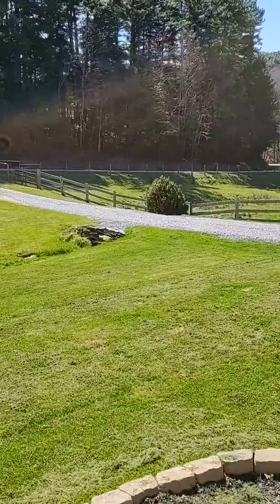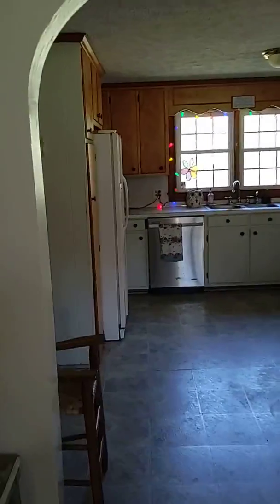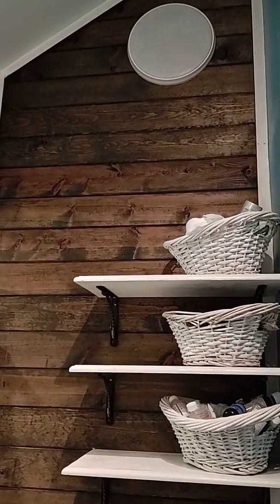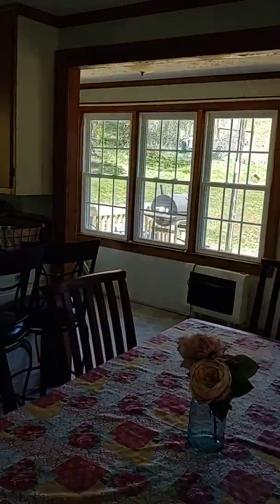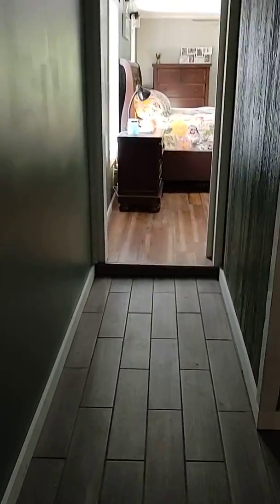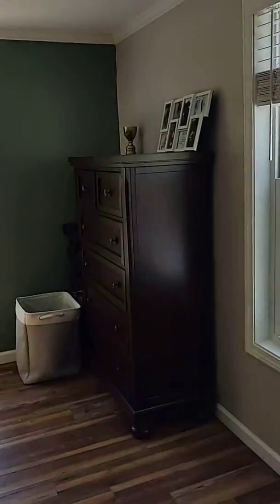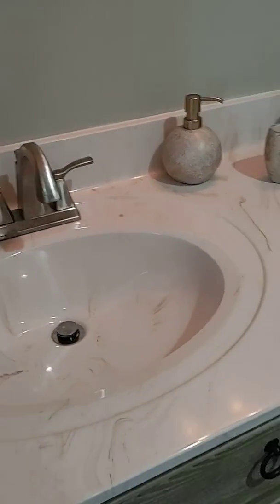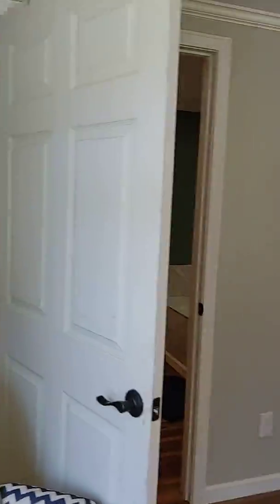Mountain Farm - 20+ Acres Creek & a move in ready home ! It's a really cool place to be!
Mountain home & farm on 20+ fenced acres with a natural water supply, a jaunty stream flowing through the property.  You will be mesmerized by the views from the top, and relaxed by the sound of the water.  Your surrounded on three sides by your pasture, the road to the front, very peaceful, plenty of room for a garden.   The children will love the creek and you will love the peace of a mountain farm.